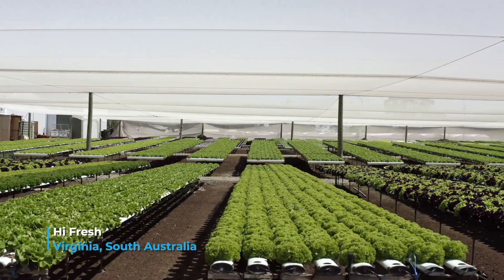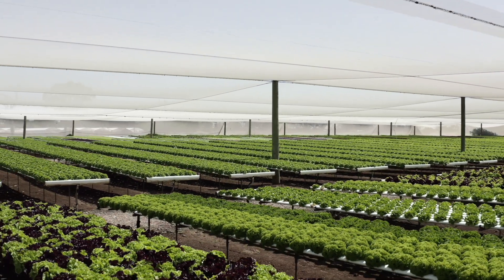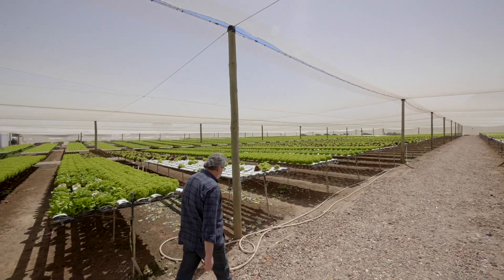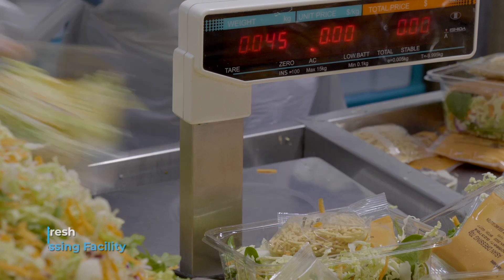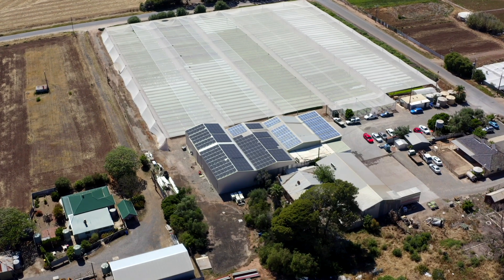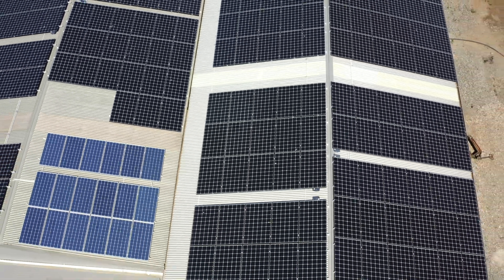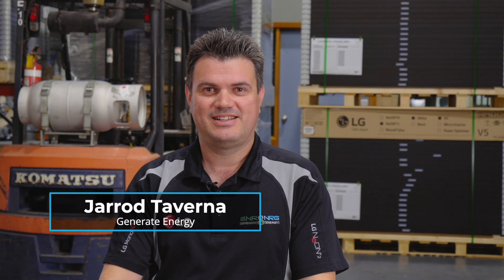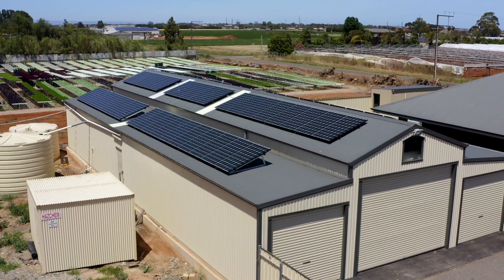How is a high quality solar system helping to reduce operating costs of a hydroponics farm in SA?